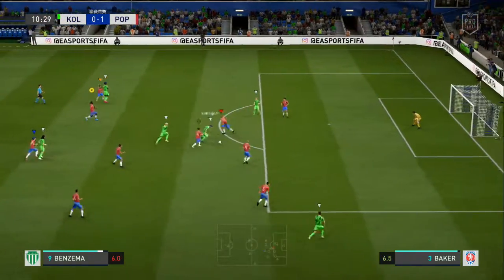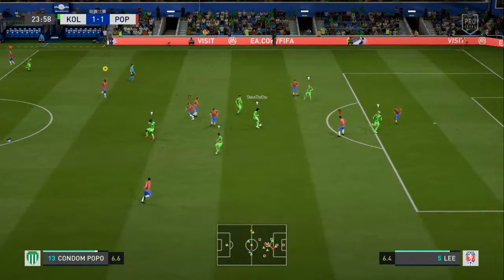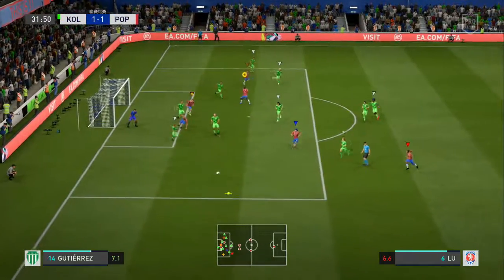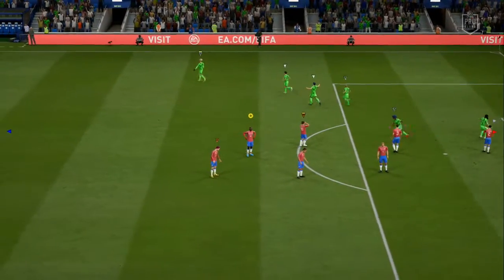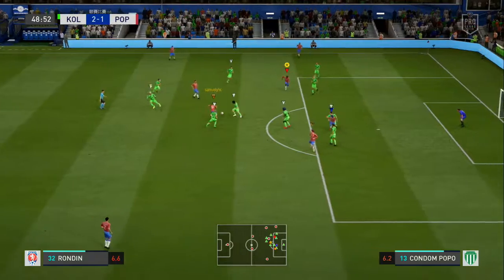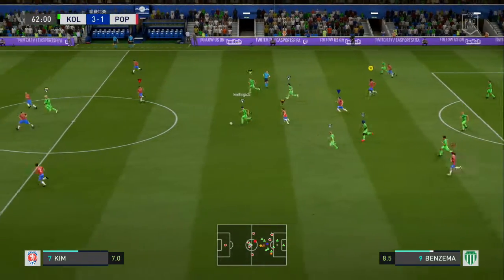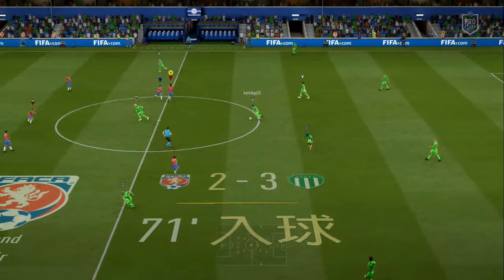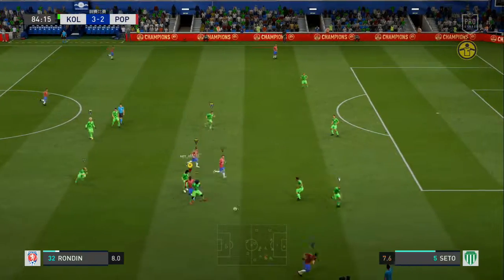12.11.19--4 THIS IS 11 (D4) 2-3 TAOBAOLOK